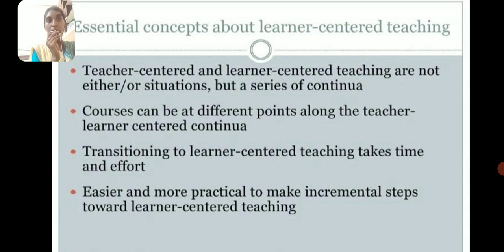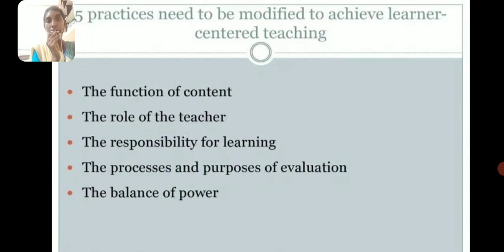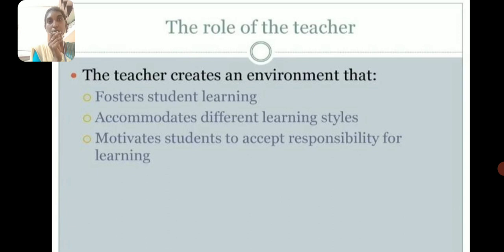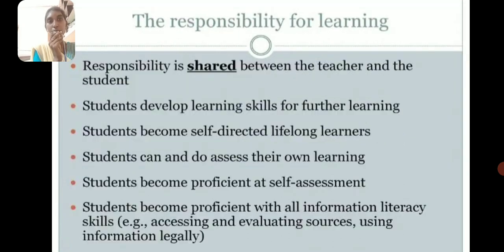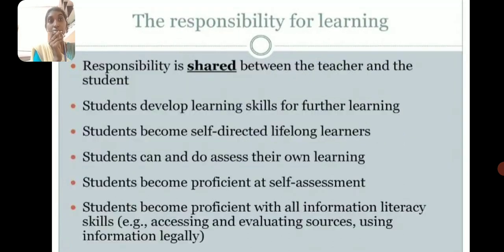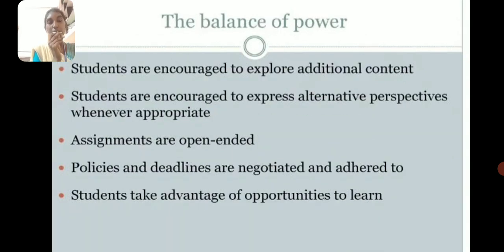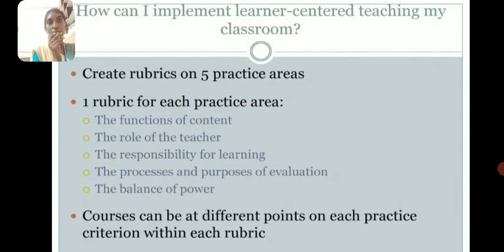Types of curriculum Learner centered